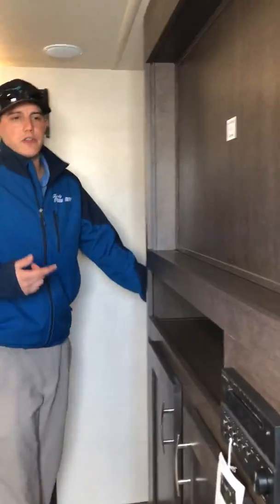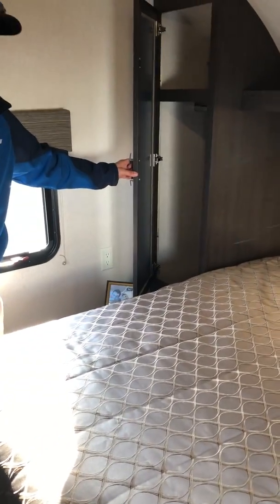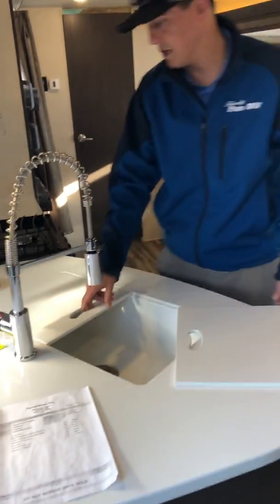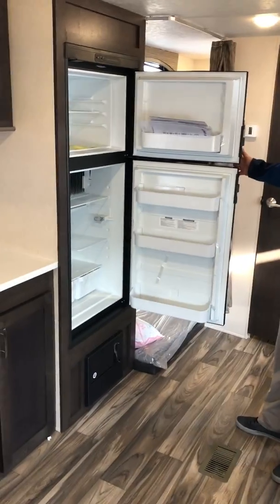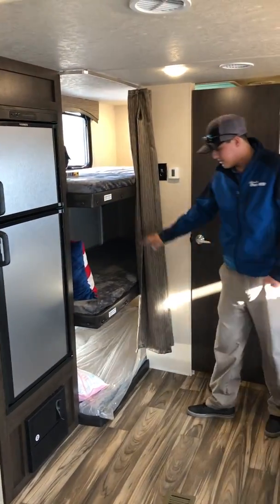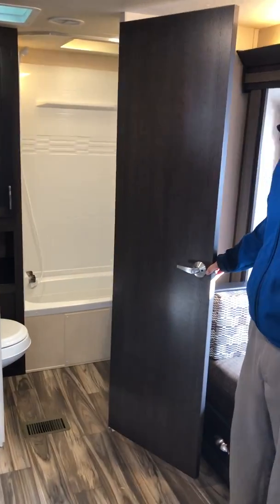2019 EVO 2550 Travel Trailer by Forest River Interior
A continuation of the previous video highlighting the 2019 EVO 2550! A great floorplan for large families and/or lots of kiddos!